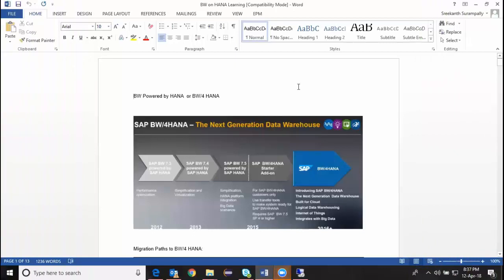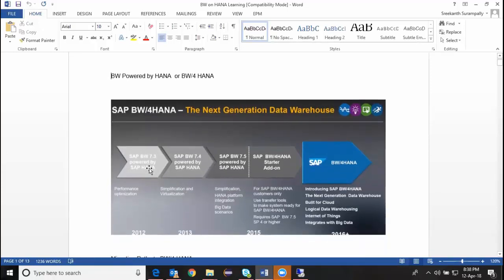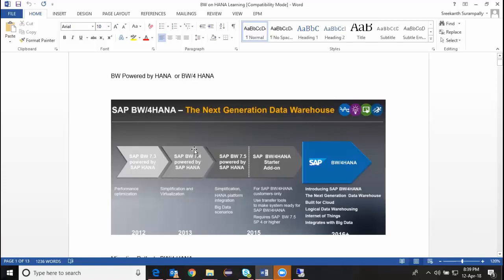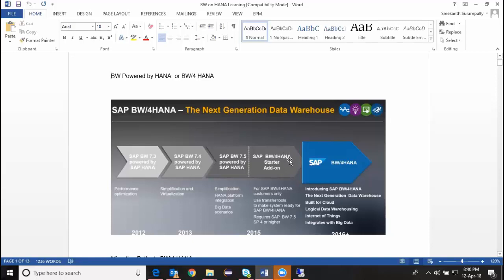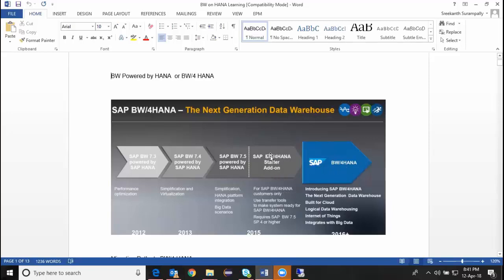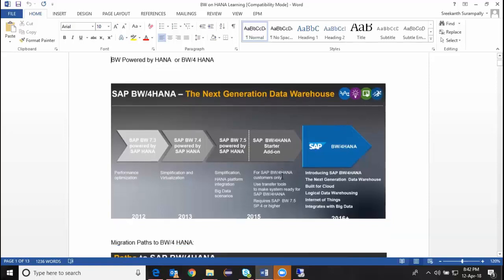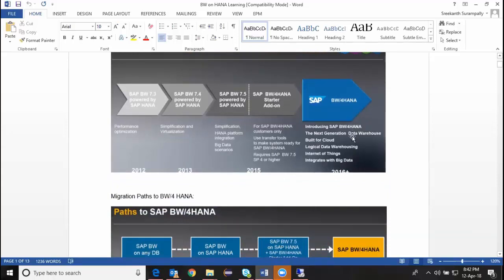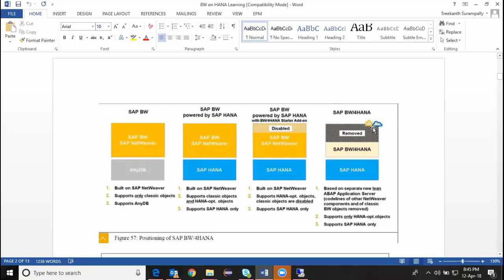BW on HANA Introduction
This Video explains the BW on HANA capabilities and project use cases. for detailed training on the course, reach out to